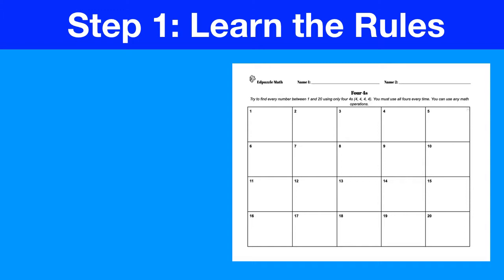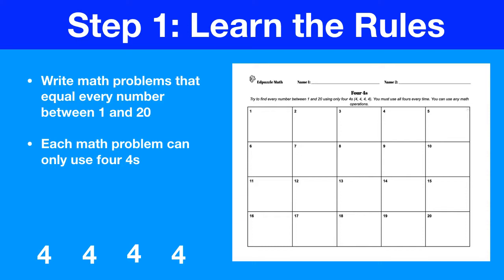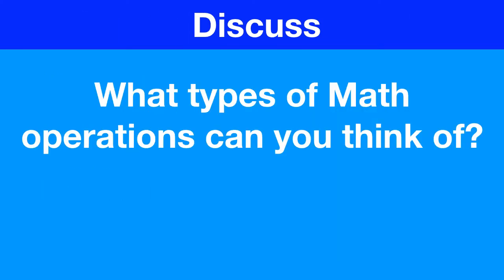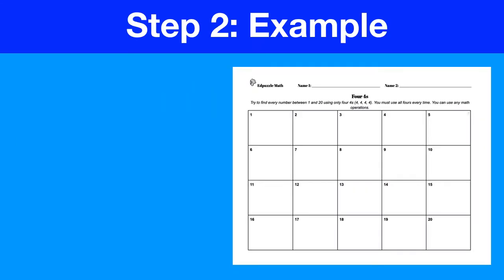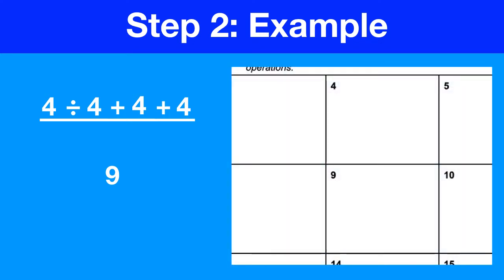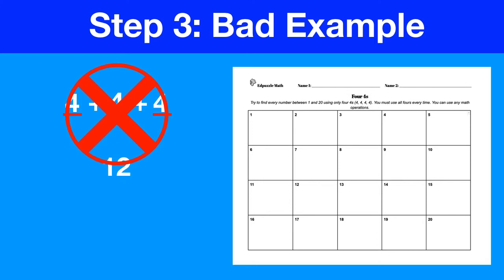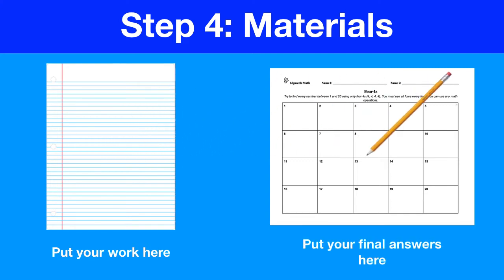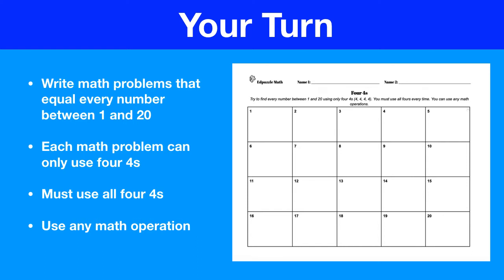Creative Minds Math 01